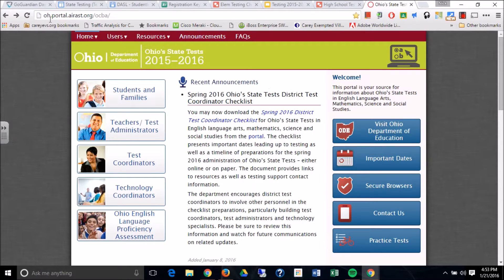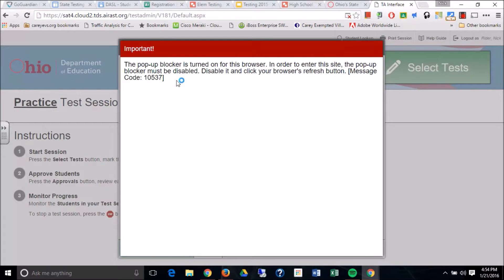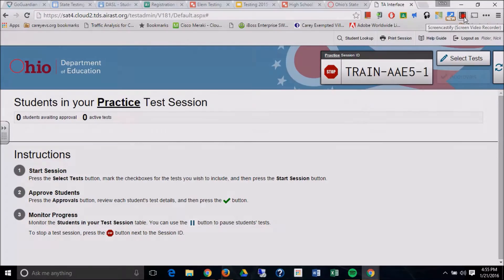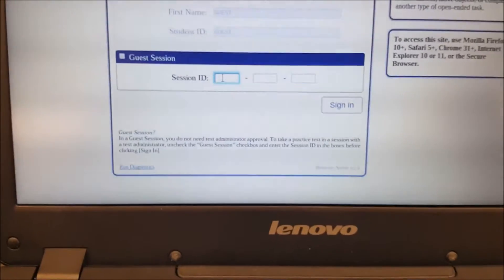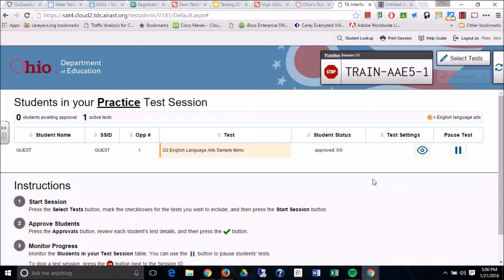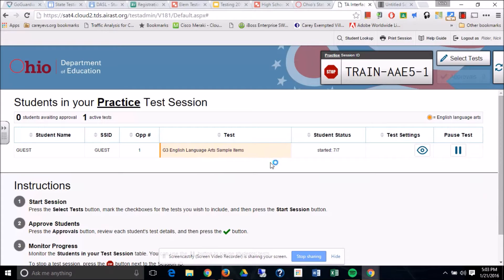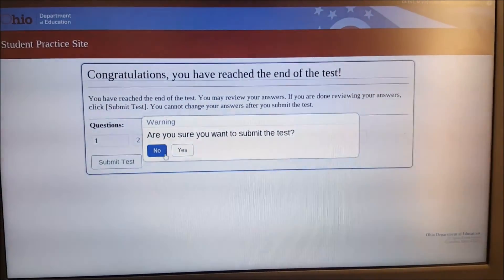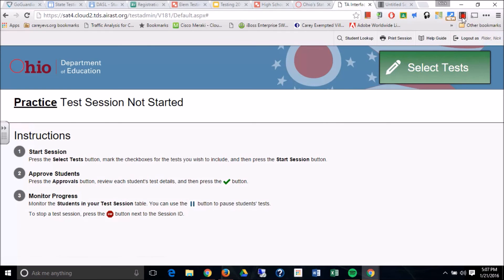Ohio State Tests AIR Chromebook Proctor Guide (Practice Session)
Here is an example of how to proctor a practice session on Chromebooks for the Ohio State tests in the AIR portal.